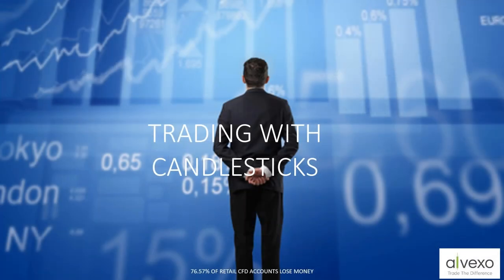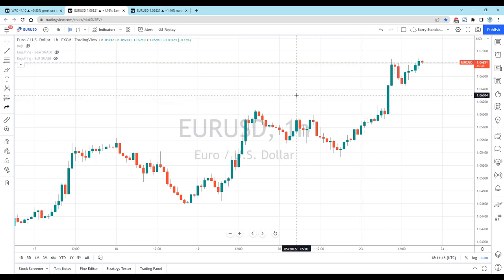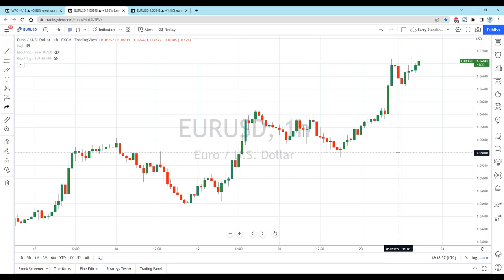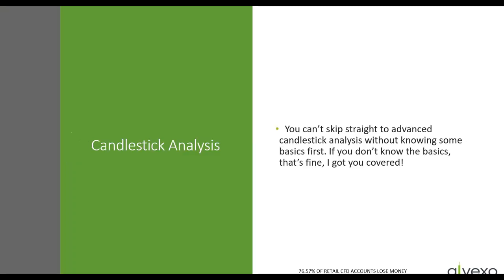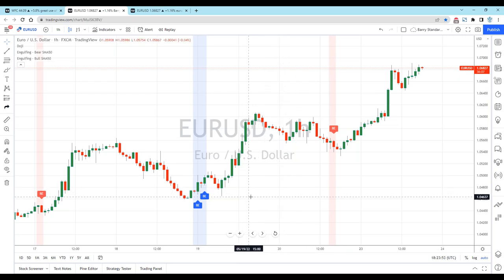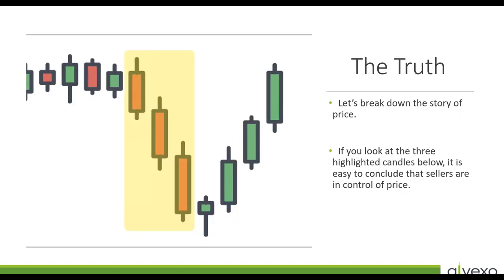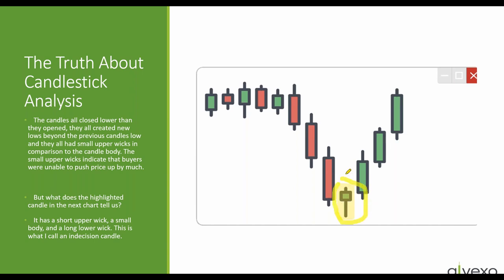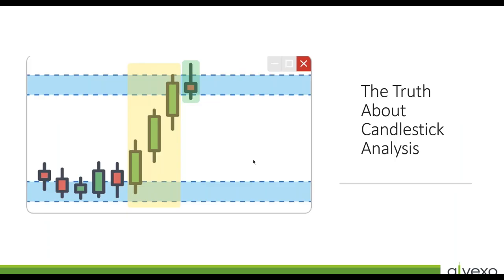Properly Using Candlestick Analysis for Your Trading Decisions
Candlestick analysis is the best tool for doing a detailed short-term trade analysis. Candlesticks help identify signals before they appear in the price chart and assist with short-term timing and setting limits. Candlesticks also strengthen or weaken more long-term trend signals.

Candlestick charts have been the most popular visualized tools that summarize price, currency movements, volumes, or values of technical indices. Using candlestick charts does not help you read price action to make trading decisions. You need to be able to read the story of price and use that story to find trade setups.

The development of a refined pre-processing approach to read candlestick patterns is essential. The second challenge comes from extracting representative characteristics from sub-charts since individuals prefer to identify local trends at first glance instead of finding the global pattern.

Candlesticks work great for commodities such as gold and oil, while giving good information and decisions for cryptocurrencies and forex. When trading CFDs, you can successfully use candlestick price analysis for stocks and index trading also.